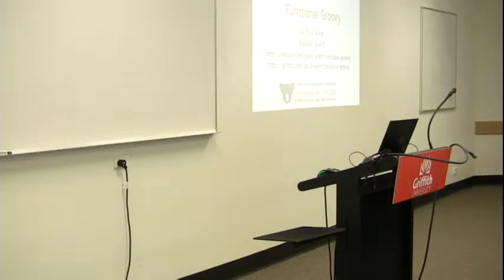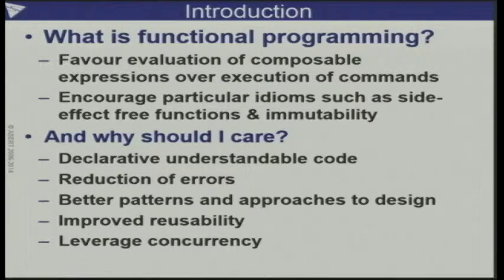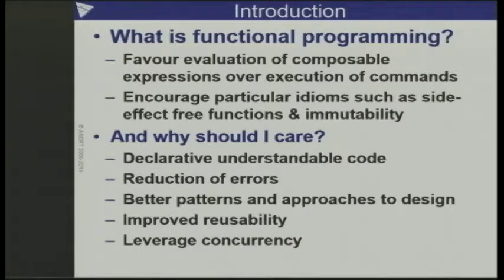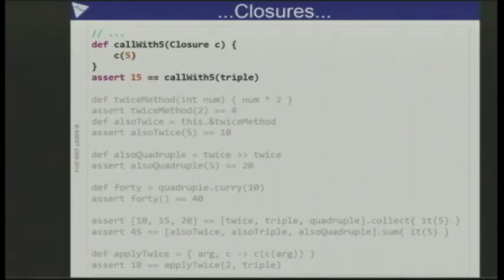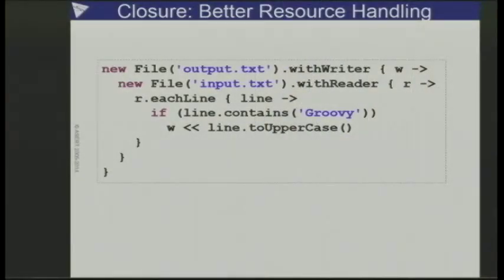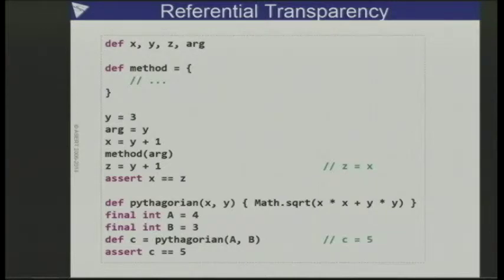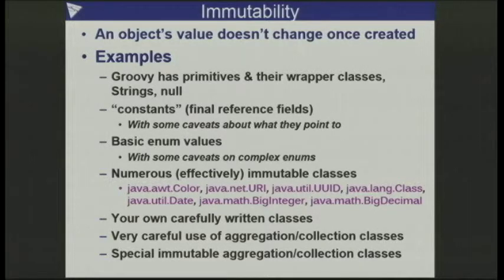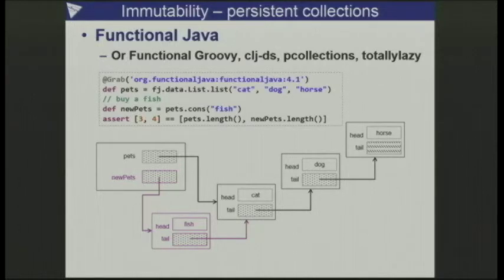Functional Groovy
Paul King